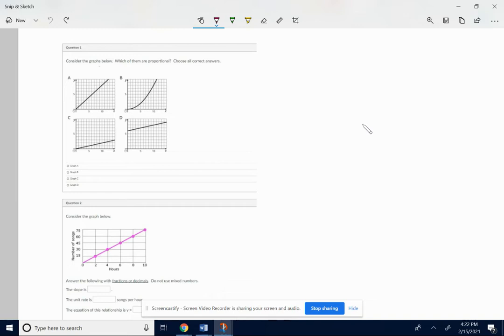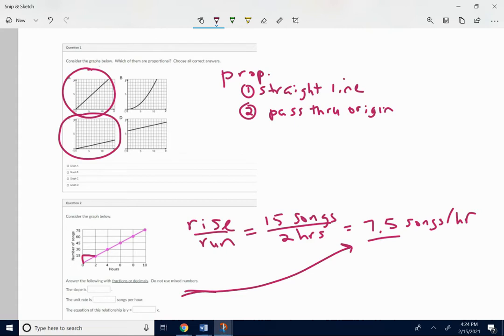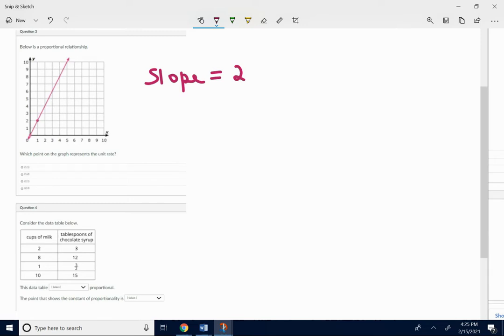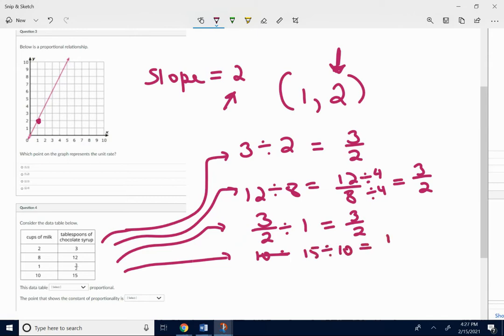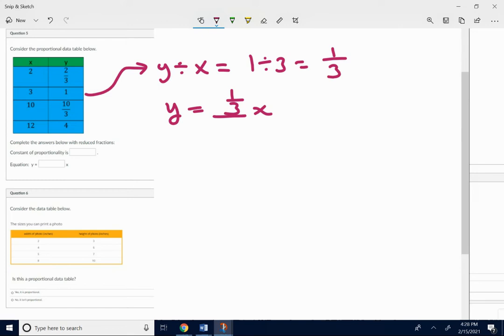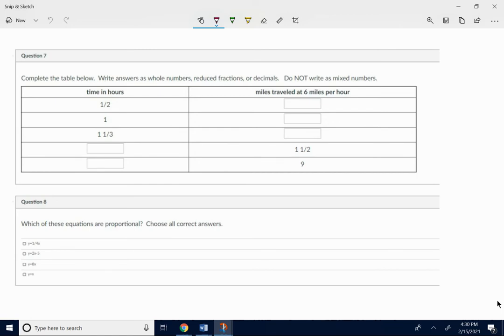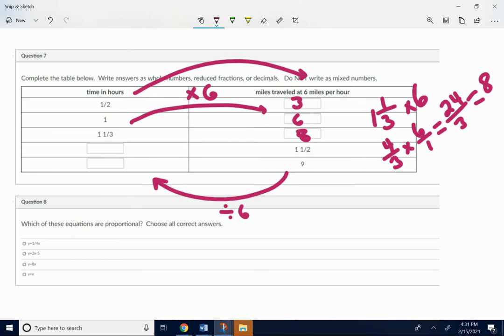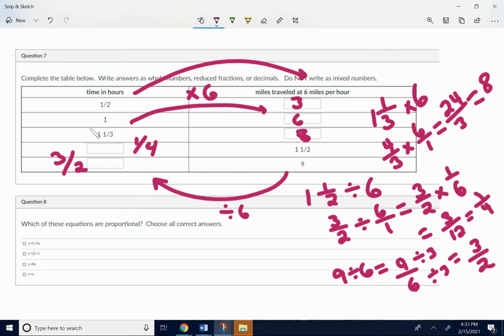quiz corrections y=mx